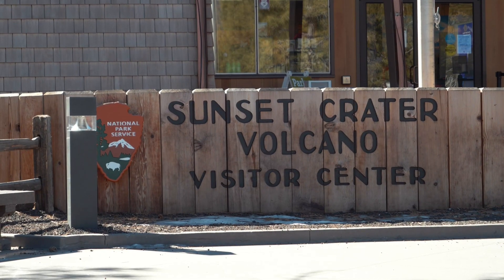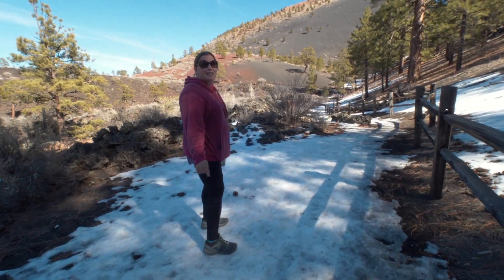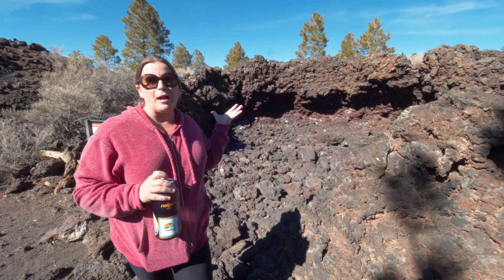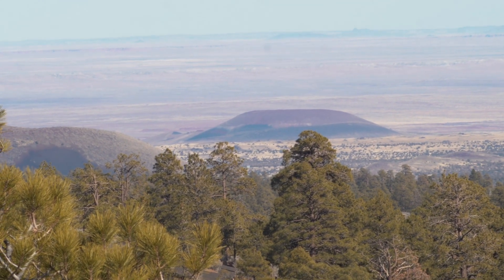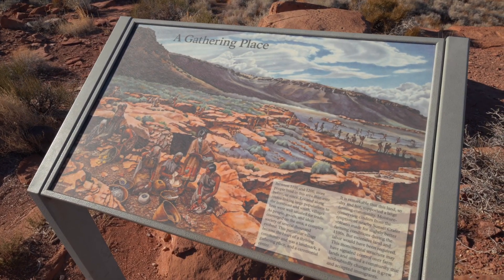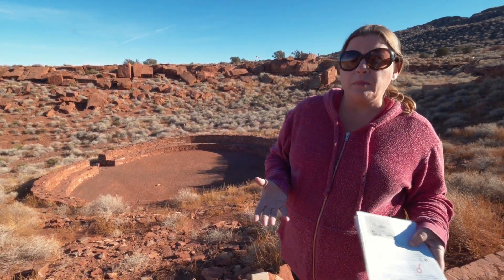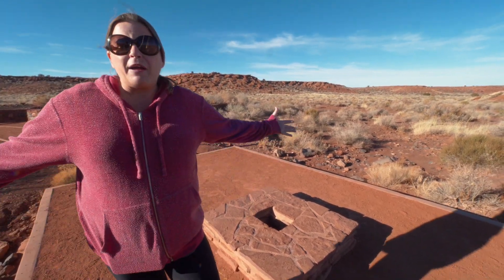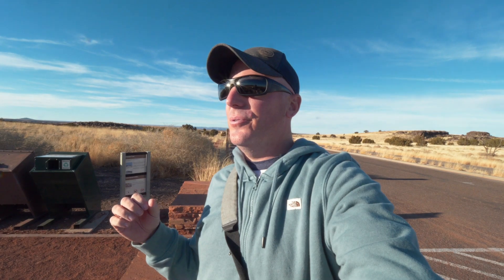Flagstaff Arizona | Sunset Crater Volcano & Wupatki National Monument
When traveling through Flagstaff Arizona, we couldn’t help but stop to explore Sunset Crater Volcano & Wupatki National Monument.

00:00 Introduction
01:00 Sunset Crater Volcano National Monument
01:50 Lava Flow Trail
02:35 What is a Spatter Cone?
04:00 Cinder Hills Overlook
04:33 Ponderosa Pines
05:00 Wupatki National Monument
05:30 Wupatki Pueblo
07:40 Blow Hole
09:22 Other Pueblos and Dwellings in Wupatki NM

NOMAD INTERNET - Our choice for internet on the go!!
Unlimited and NO throttling!

WE ARE BRAND AMBASSADORS FOR NEWPOWA SOLAR!
Our solar panels kept us charged up for this entire trip!

WE LOVE TO USE HARVEST HOSTS!!
Yearly fee, and then FREE camping at farms, vineyards, breweries, and other cool small businesses!

To replay Flagstaff Arizona  |  Sunset Crater Volcano & Wupatki National Monument